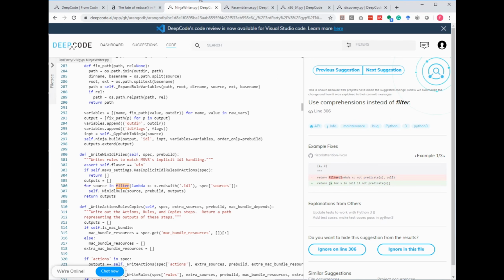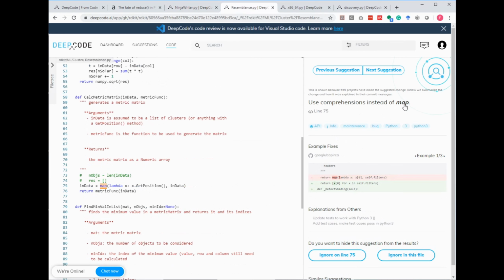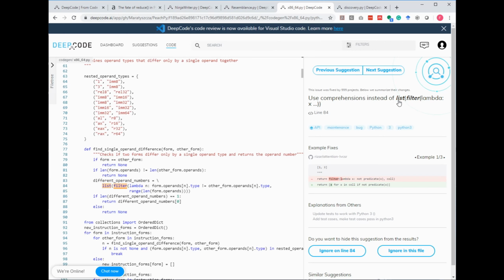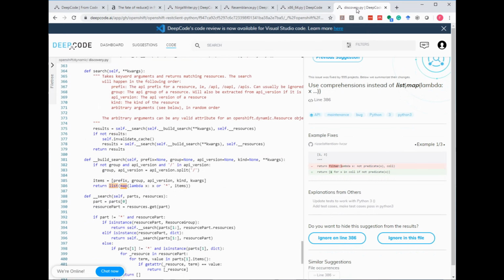Nibble on Suggestion: Use Comprehensions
This nibble shows how one rule is actually behind several suggestions by learning parameters.